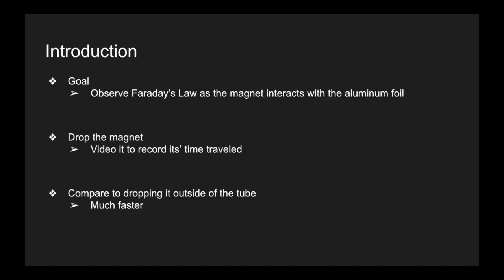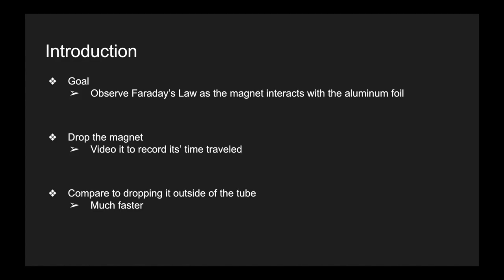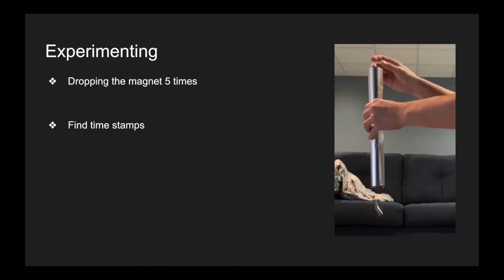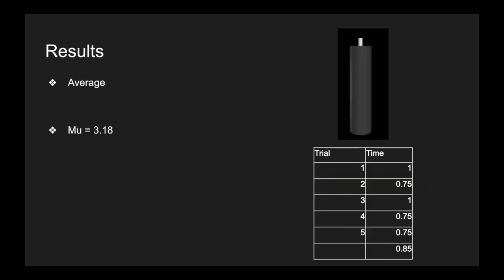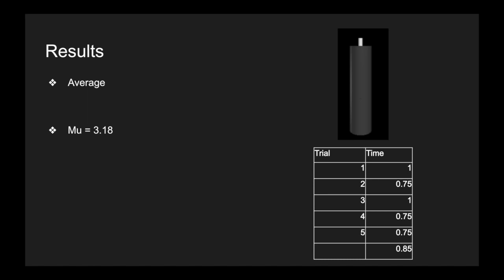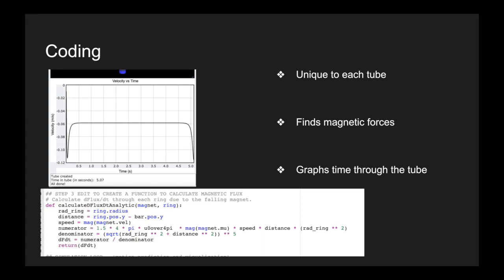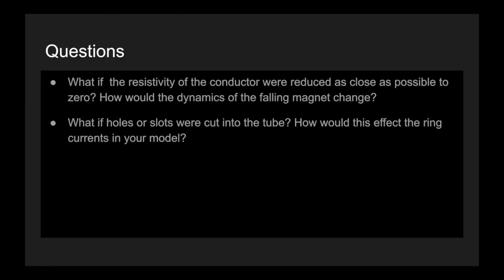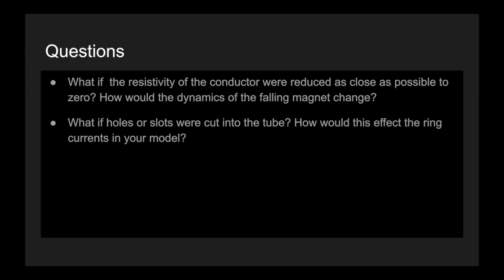Lab 5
Lab 5 Video Report Physics 2212